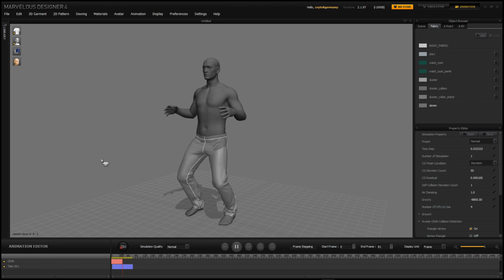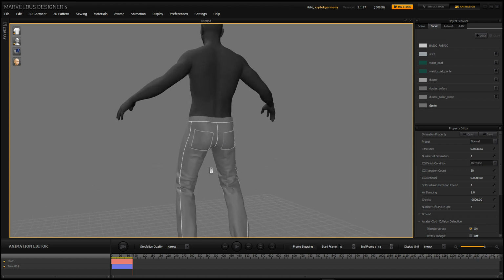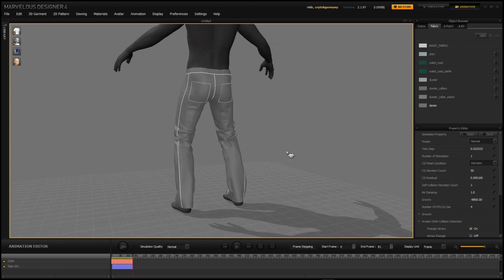Marvelous Designer, Crytek Interview - Chris Goodswen Senior Character Artist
Interview with Chris Goodswen regarding how Marvelous Designer is used for Hunt: Showdown pipe-line.